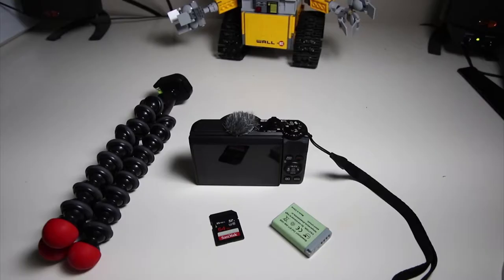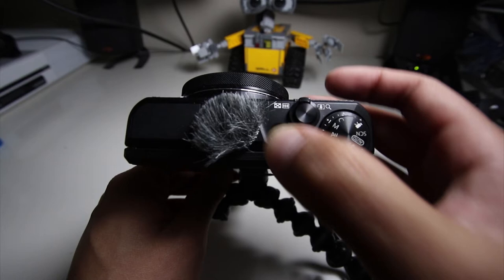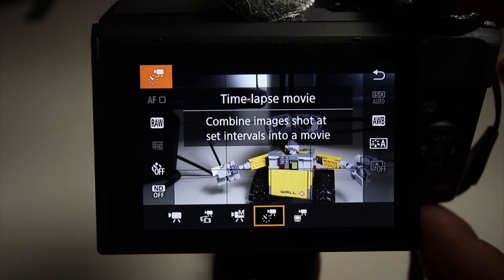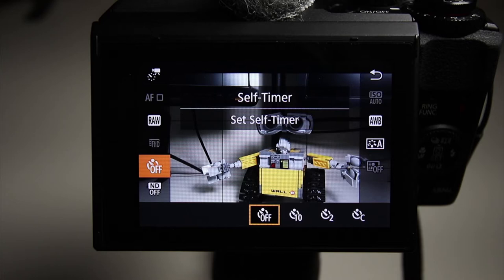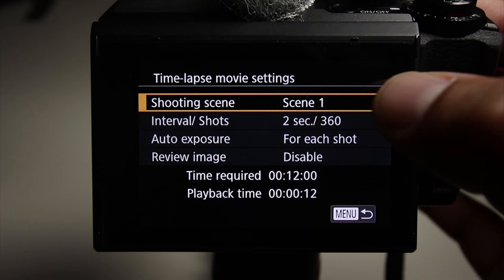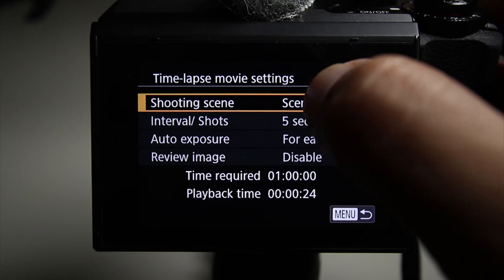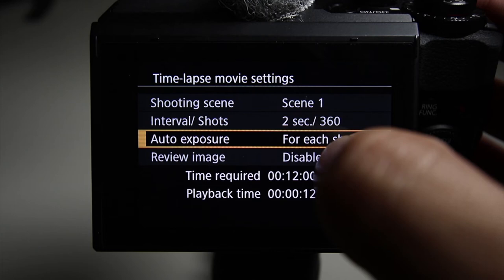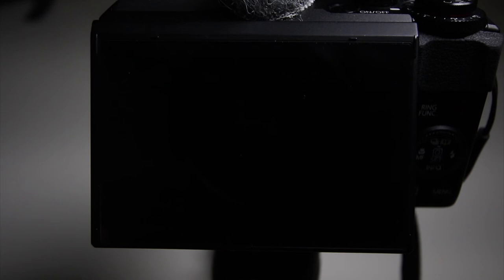How to shoot a timelapse with the Canon G7X Mark ii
How to Time-lapse with the Canon Powershot G7X Mark ii.

Pick up your own Canon G7x Mark ii

In this video I will show you how to set up a timelapse on your Canon G7X Mark ii.

Canon G7x Mark ii
Wind Mohawk on the Point and Shoot
Filming with the Canon EOS 7D Mark ii
Android DSLR Controller:
Phone used as the monitor
New Timelapse Legs